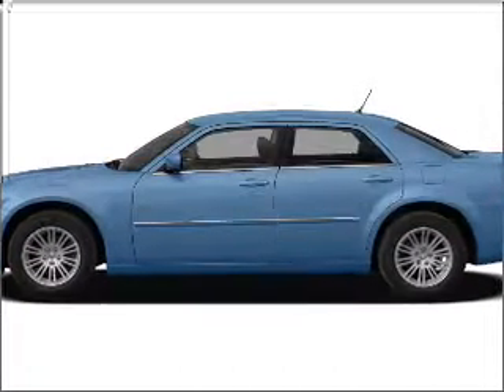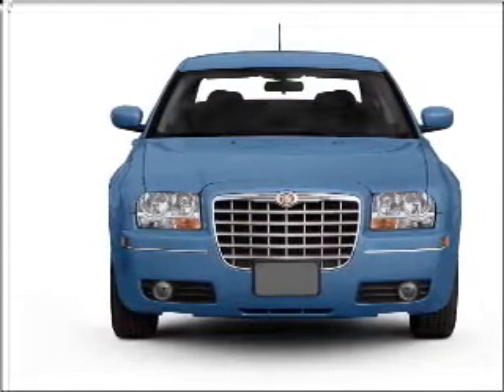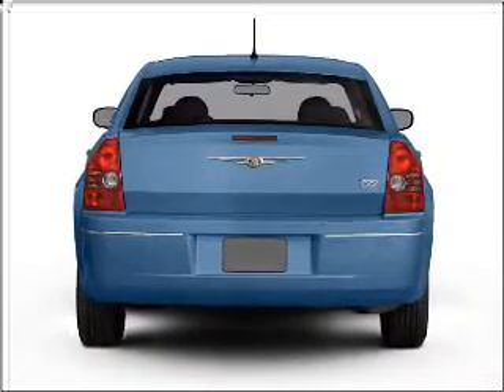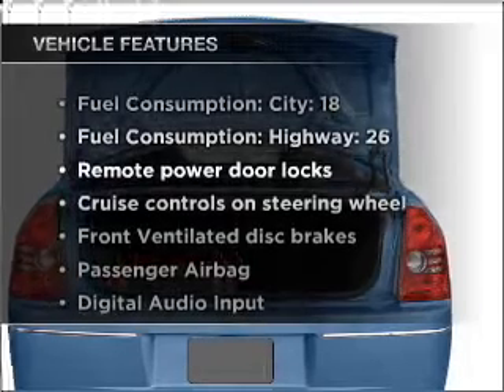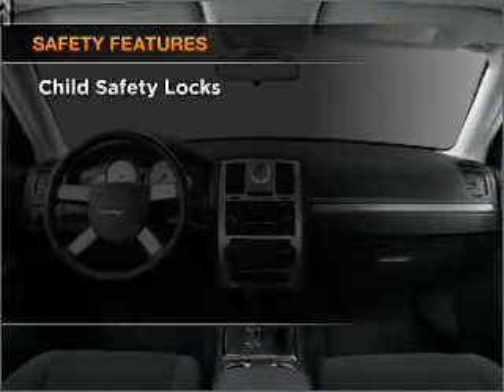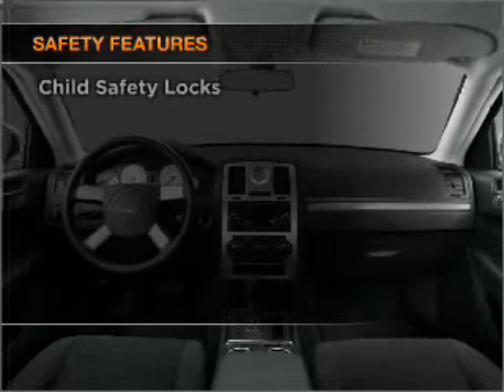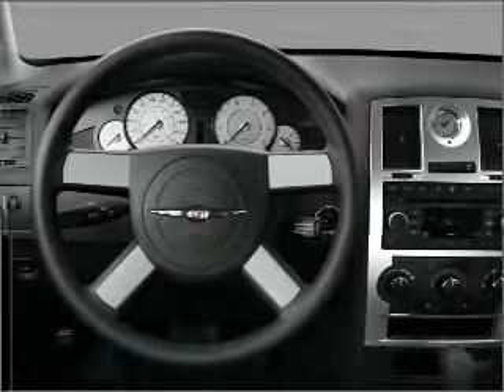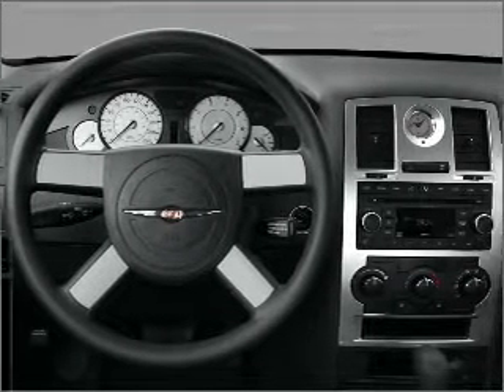2008 Chrysler 300 - Fullerton Ca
Year: 2008
Make: Chrysler
Model: 300
Trim: LX
Engine: 2.7 liter 6 cylinder 24 valve
Transmission: 4-Speed Automatic
Color: Brilliant Black Crystal Pearl
Mileage: 53251
Address:
1331 South Euclid Street